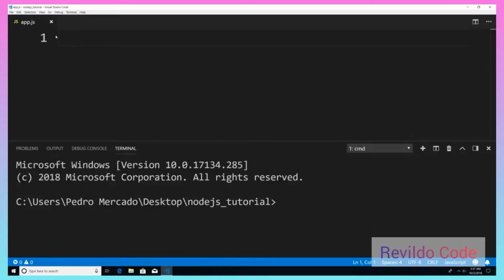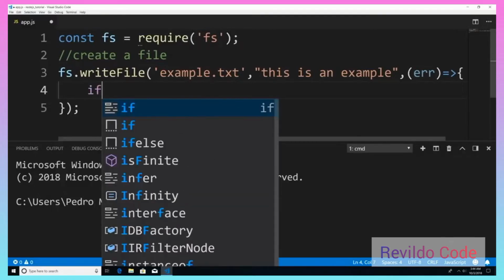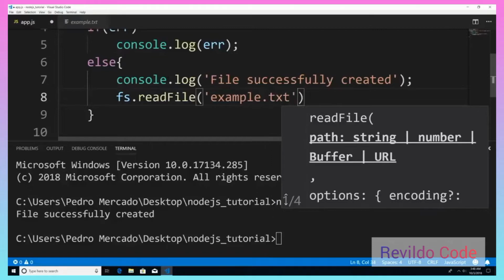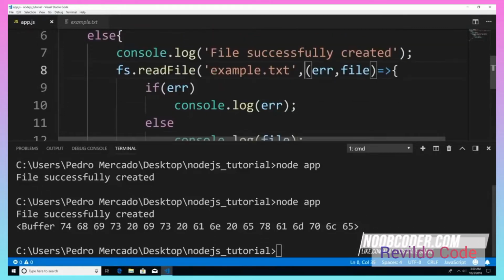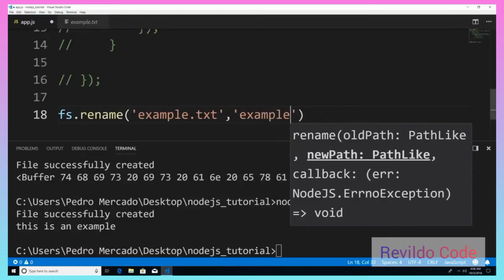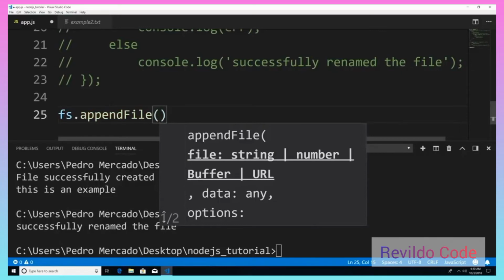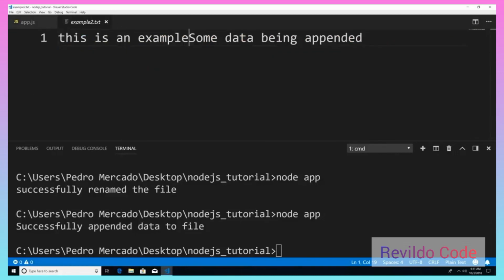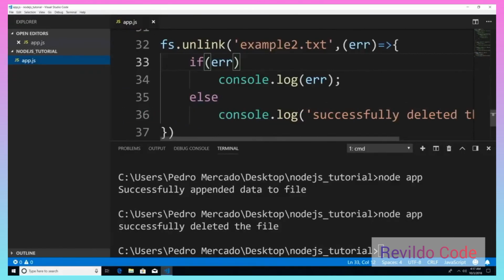Working with the file system module | Nodejs full course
Working with the file System Module | Nodejs full course | Full tutorial for beginners

The Node. js file system module allows you to work with the file system on your computer. To include the File System module, use the require() method: var fs = require('fs');
Common use for the File System module:

Read files.

Create files.

Update files.

Delete files.

Rename files.

We can access the file system in NodeJS using some inbuilt modules. File System: A file is a collection of related information stored in secondary storage Or a file is a collection of similar types of entities that work with the file and manage it also called a File System.

The fs module is responsible for all the asynchronous or synchronous file I/O operations. Let's see some of the common I/O operation examples using fs module.

provides an inbuilt module called FS (File System). Node. js gives the functionality of file I/O by providing wrappers around the standard POSIX functions. All file system operations can have synchronous and asynchronous forms depending upon user requirements.

file system module helps us store, access, and manage data on our operating system. Commonly used features of the fs module include fs. readFile to read data from a file, fs. writeFile to write data to a file and replace the file if it already exists, fs.